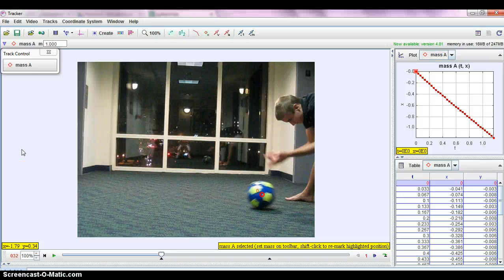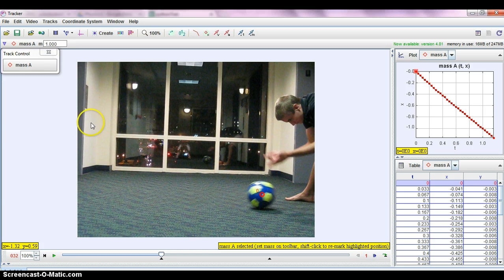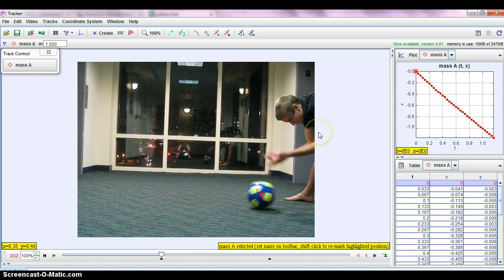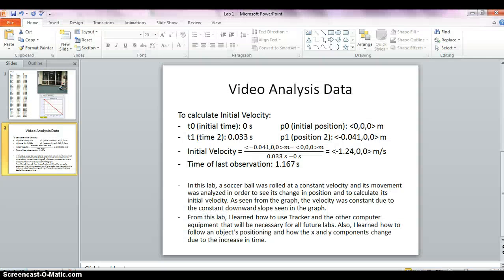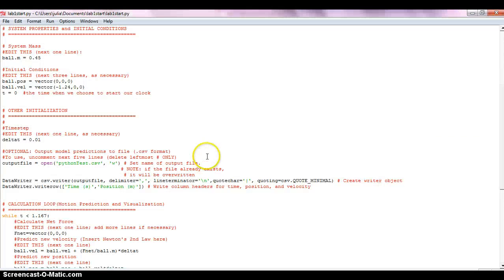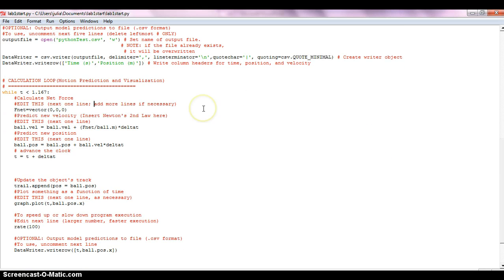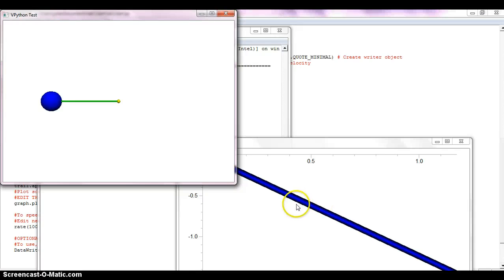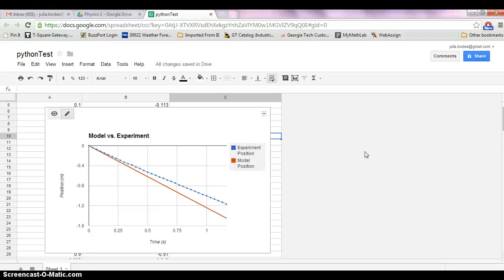Physics 1 Lab 1